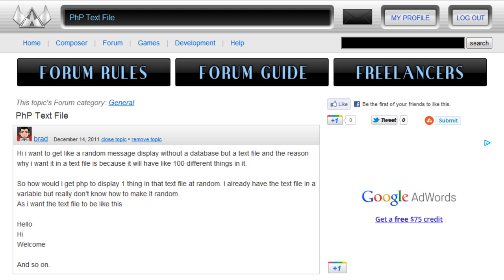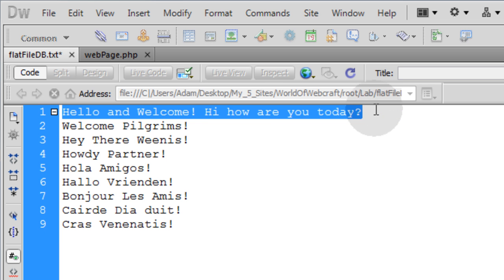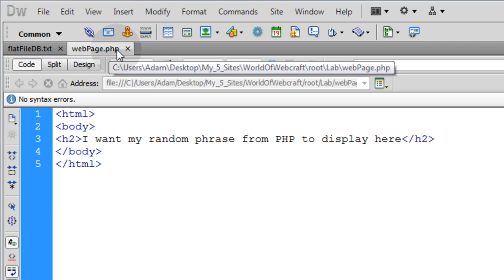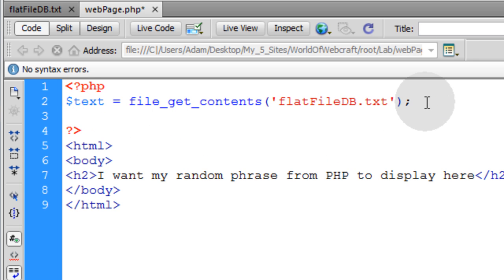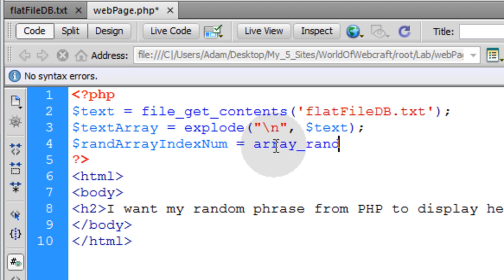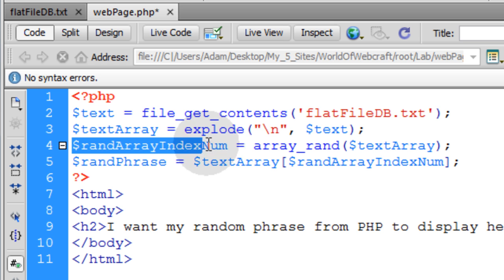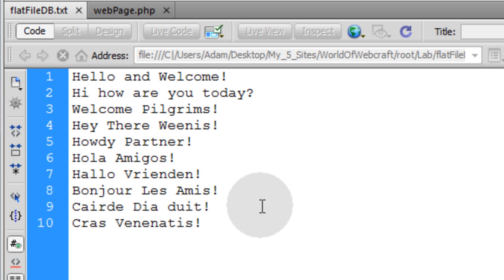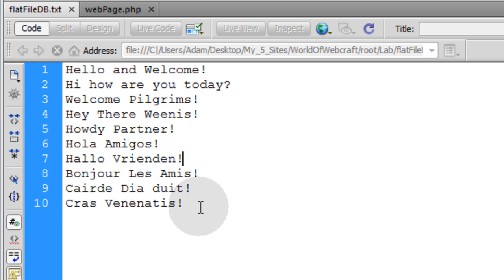Random Array Content From Flat Text File Database PHP Tutorial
In this exercise we put several built in PHP functions to use in order to turn an idea into an application. We take the described logic and translate it into script by accessing knowledge we have of PHP's built in functions and applying them. Some people have to use text files in place of MySQL for data management so this lesson is another one that deals with text file data handling for dynamic purposes on a website.